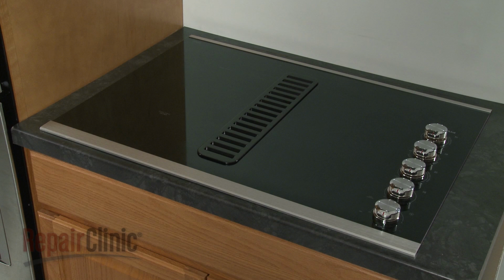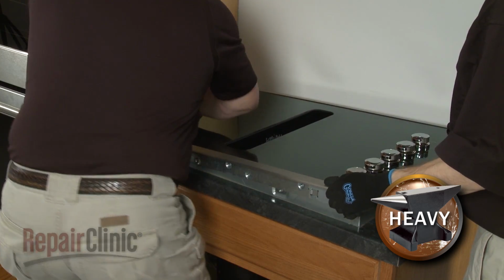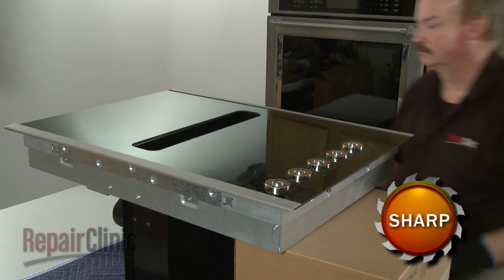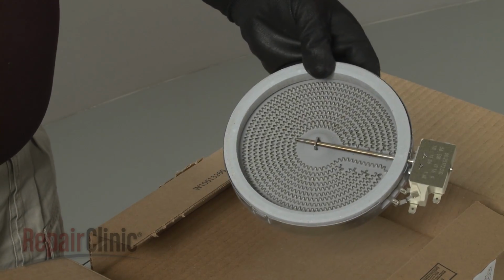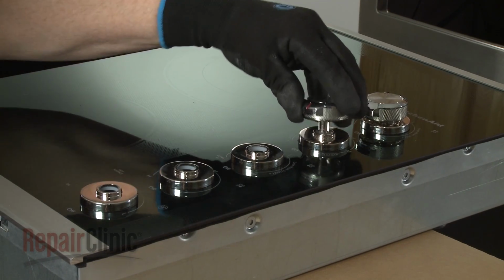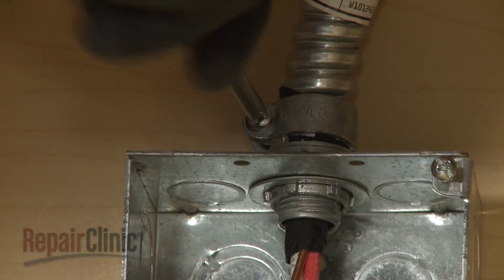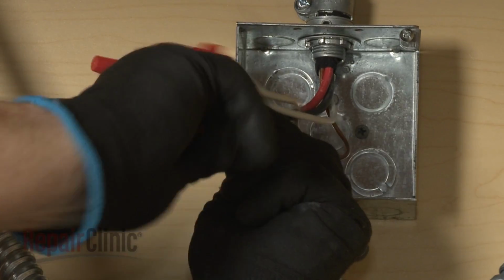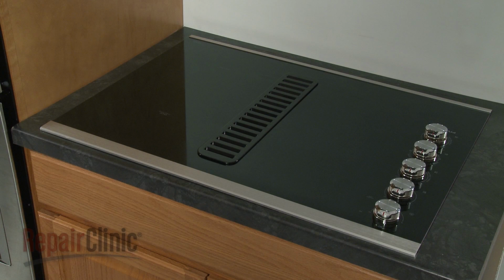KitchenAid Electric Downdraft Cooktop Element (1200W) Replacement WP8273994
This video provides step-by-step repair instructions for replacing the surface element (1200W) on a KitchenAid Electric Downdraft Cooktop (model KCED600GSS2). The most common reason for replacing the element is if it is burned out.

All of the information for this element replacement video is applicable to the following brands:
KitchenAid, Whirlpool

Tools used: Phillips-head screwdriver, 1/4" socket or nut driver